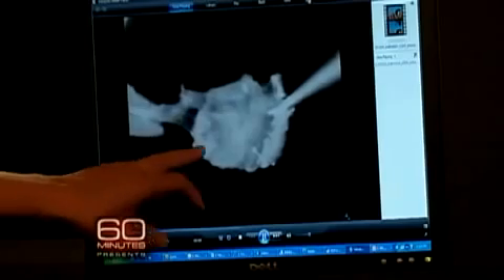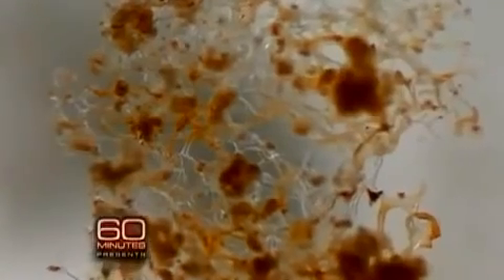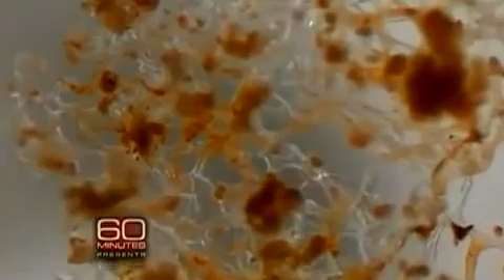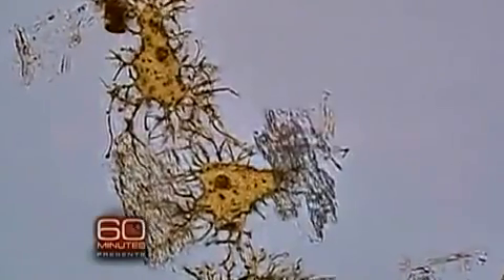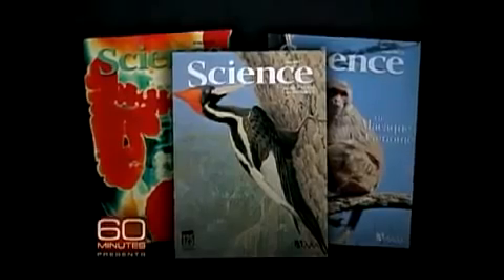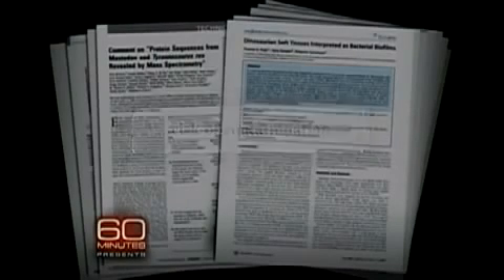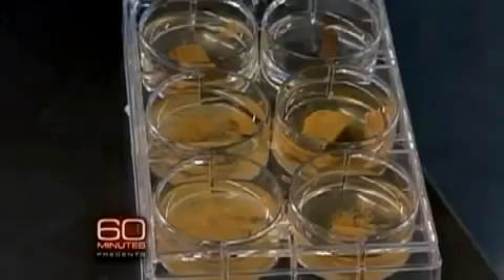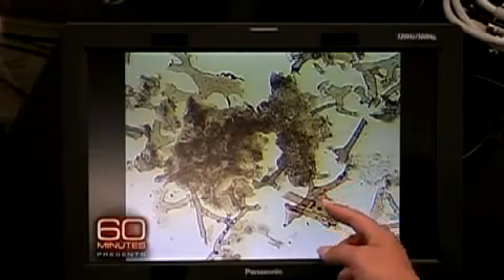Real dinosaur still-soft biological tissue on ABC's 60 Minutes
Discoveries of actual (extant endogenous) soft tissue from T. rex and other dinosaurs have been reported in many recent peer-reviewed scientific journal articles. for a comprehensive catalog of these papers published in Nature, Science, PNAS, PLoS One, Proceedings of the Royal Society, Bone, the Journal of Vertebrate Paleontology, etc.

The biological material found by researchers as of Nov. 2020 in fossils from dinosaur-layer and "deeper", i.e. believed older, strata, include flexible and transparent blood vessels and cartilage, red blood cells, starch, many various proteins including beta-keratin, the microtubule building block tubulin, collagen, mollusk shell glycoprotein and dino eggshell peptides and chelating ligands, chitin, the cytoskeleton components actin, tropomyosin, and the related motor protein myosin, and hemoglobin, bone maintenance osteocyte cells, pigment including melanosomes, clearly-seen chromosome-like structures within cell nucleus, DNA-related histone proteins, and powerful evidence for DNA including positive results from multiple double-helix tests including IP and DAPI on fossils from various dinosaurs.

The dinosaurs and other Mesozoic creatures that have yielded their biological material include multiple species of hadrosaur, titanosaur, [ostrich-like] ornithomimosaur, Nodosaur, mosasaur, [bird-like] Anchiornis huxleyi, triceratops, Lufengosaur, Archaeopteryx, and T. rex.